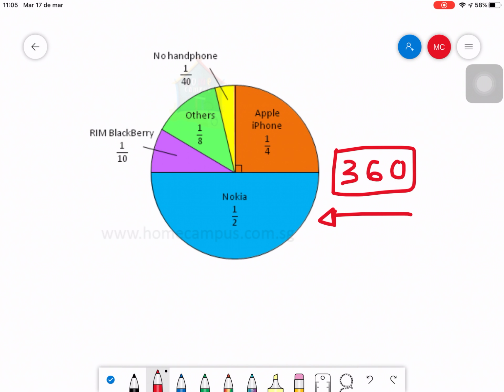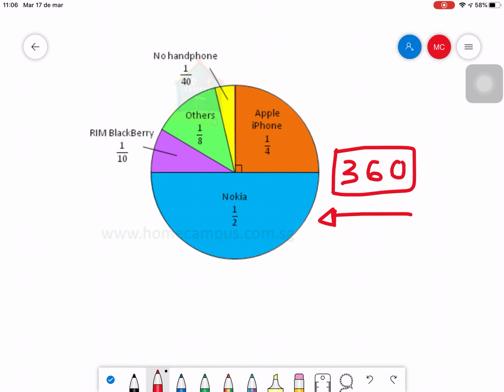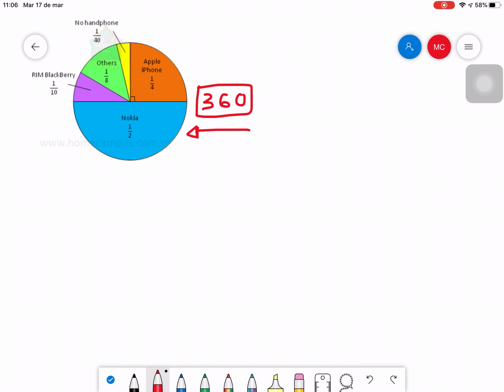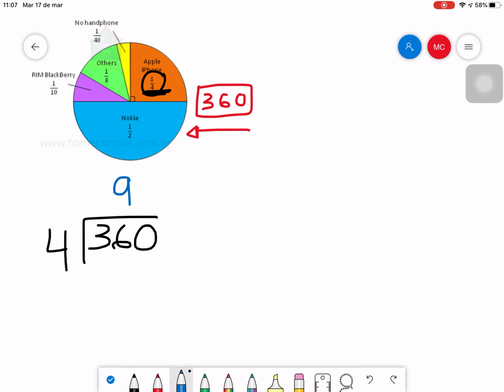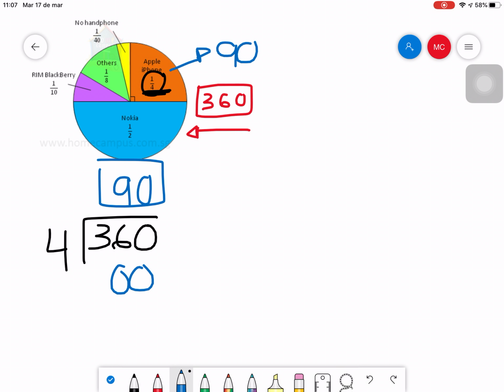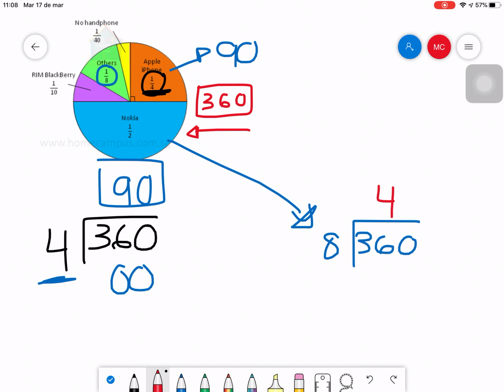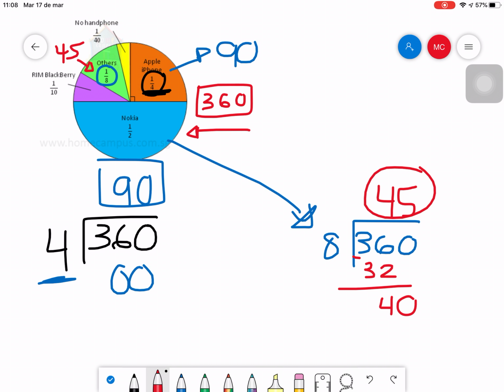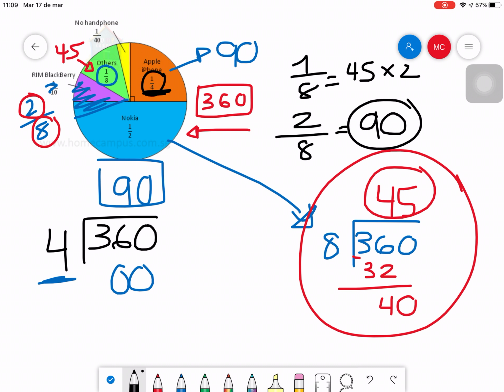Circle graph with fractions